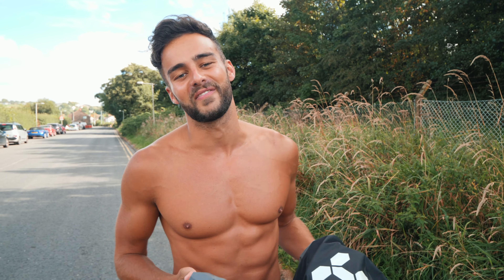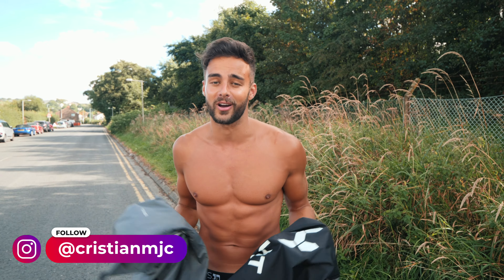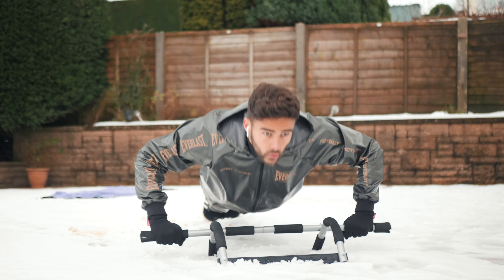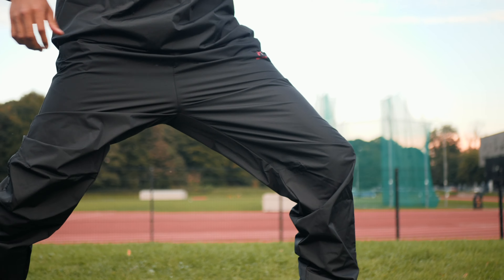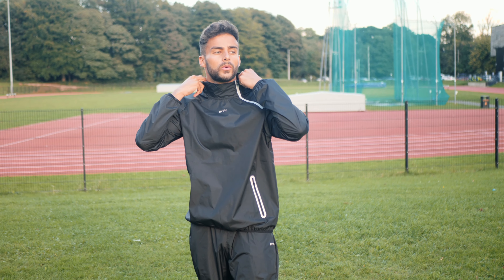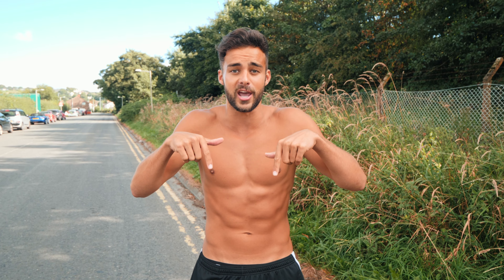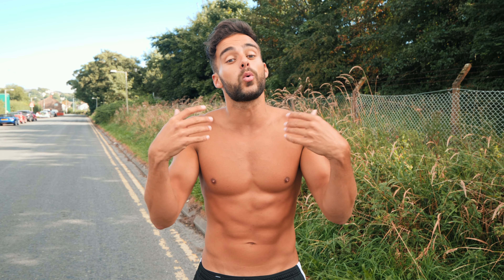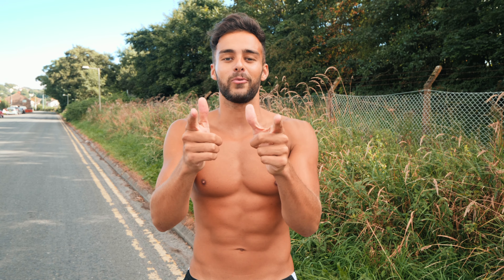Which is The Best SAUNA SUIT to Buy in 2022? | Hotsuit vs BVVU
Which is the best sauna suit to buy in 2021? In this video, I will review the most popular sauna suits on the market 2021; a Hotsuit sauna suit and a BVVU sauna suit. This sauna suit review will cover everything from the most effective sauna suit for weight loss, sauna suit design and sauna suit comfort.

BVVU's Black Friday sale is now live - use code mattjames1026